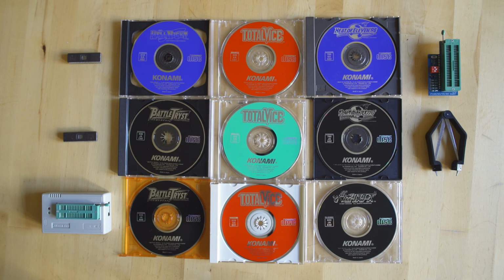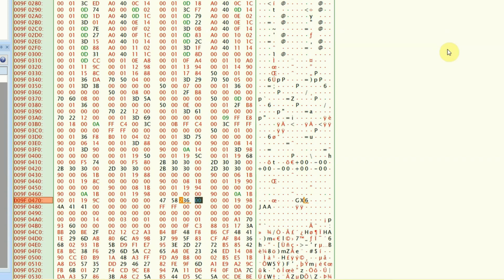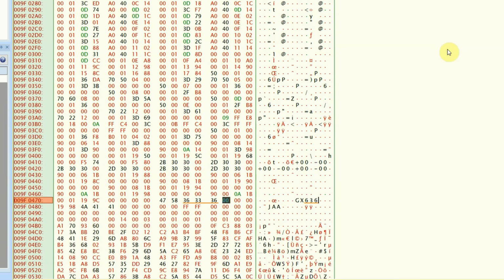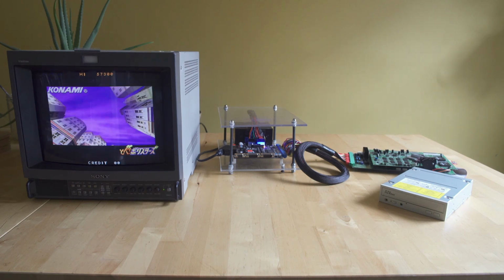Should You Buy a 3DO M2? - Advice and Tips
I get a ton of emails and they either consist of "Should I buy an M2" or "I bought an M2 and it isn't playing games"...and that's because the hardware can be quite tricky to understand due to the many revisions and bios differences in each model.

So I made this! It answers all your questions as to what hardware plays which games, what I think of the games themselves, and whether or not it's truly worth it!

Should you buy a Konami M2? Do you want to play Battle Tryst? Are you more into arcade games or console games? We talk about each item to help you better decide :)

Questions? Comments? Leave them below and I will do my best to answer each and every one of them!

VGE